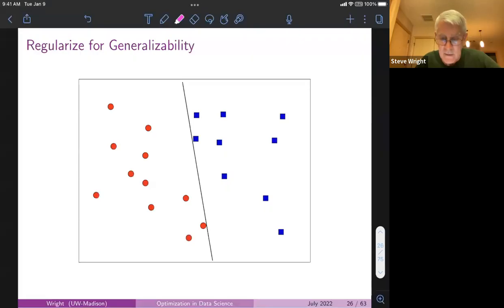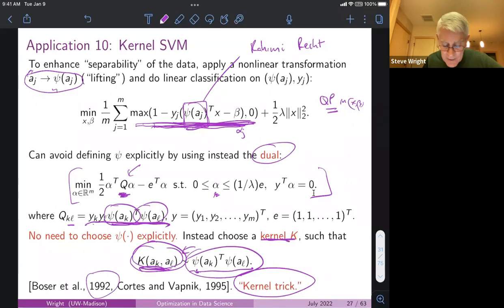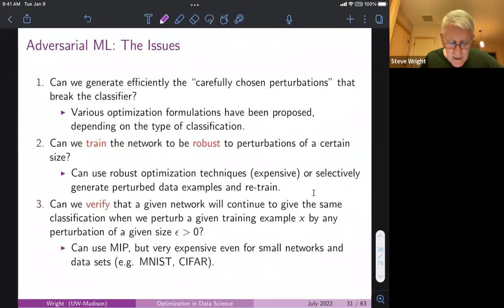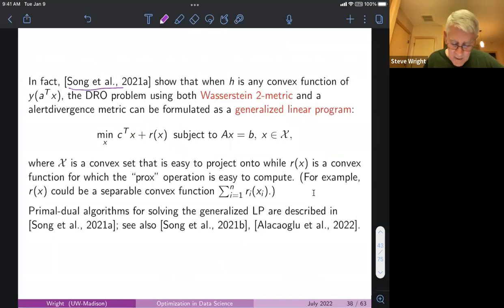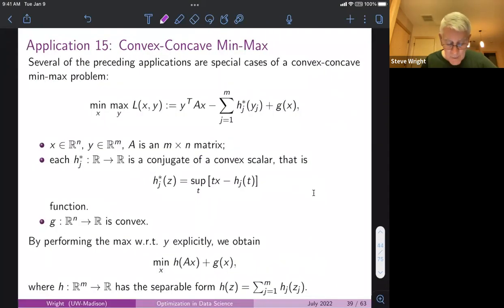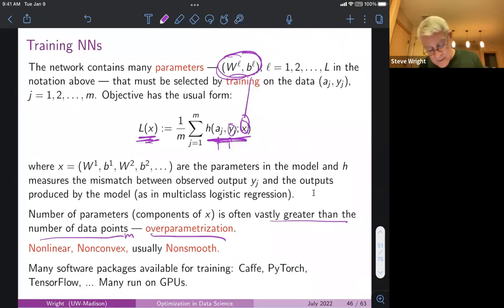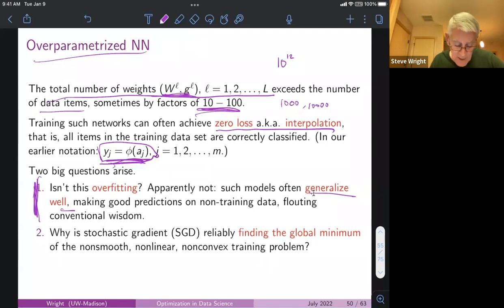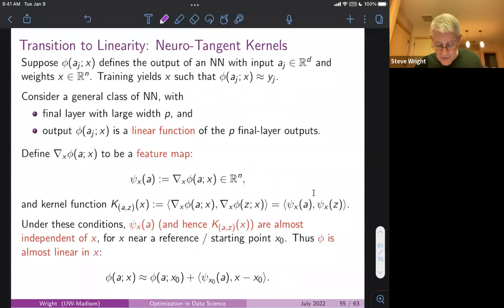MoCaO Lectures 2022: Data Science - Lecture 2 by Stephen Wright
The MoCaO Lectures in Computation and Optimisation for 2022 we are focusing on Data science and in particular machine learning, its algorithms, mathematical foundations and applications. These lectures are designed to be accessible to novices to the field who have a mathematics and computational background, such as PhD students, postdoc and/or inquisitive academics who wish to have a better understanding of recent advances in this dynamic field.

Speakers:

Prof. Stephen Wright: is the George B. Dantzig Professor of Computer Sciences at the University of Wisconsin-Madison. He is a past chair of the Mathematical Optimization Society and a SIAM Fellow. Currently he directs the Institute for Foundations of Data Science at the University of Wisconsin Madison. Steve is a world-renowned expert in optimization and the author of several highly cited books in this field.

Prof. Guoyin Li: is a professor in the School of Mathematics and Statistics at University of New South Wales. He was awarded an Australian Research Council Future Fellowship (for mid-career researchers) during 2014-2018. His research interests include optimisation, variational analysis, machine learning and tensor computations.

Dr. Quoc Thong Le Gia: is a Senior Lecturer in the School of Mathematics and Statistics, UNSW, Sydney. His research interests include Numerical Analysis, Approximation Theory; Partial Differential Equations; Machine Learning and Stochastic Processes.